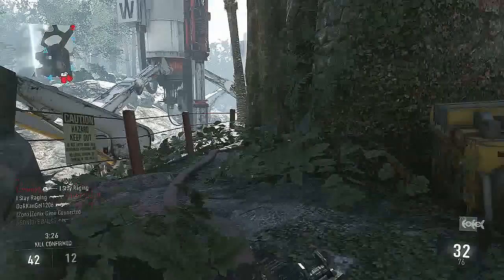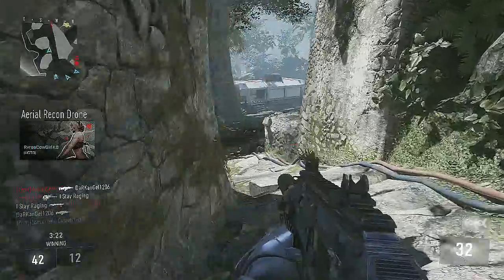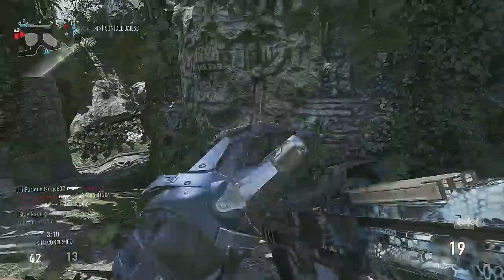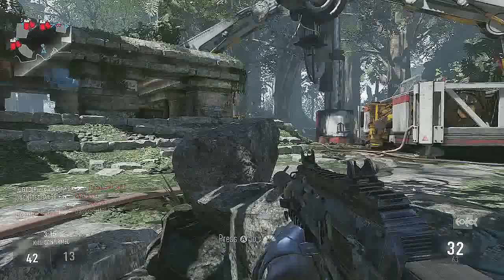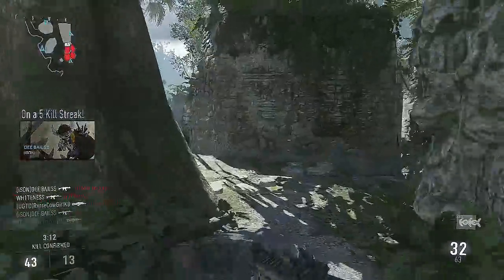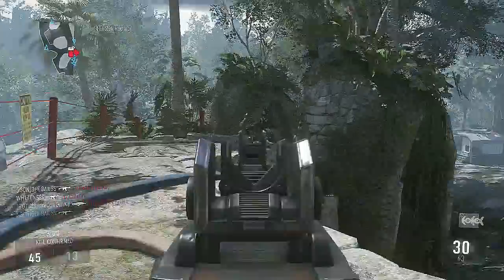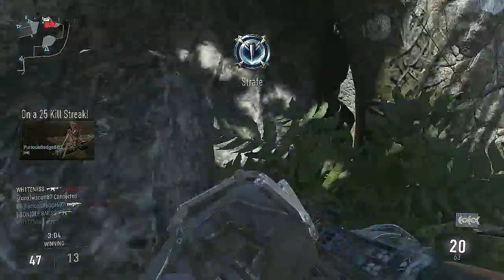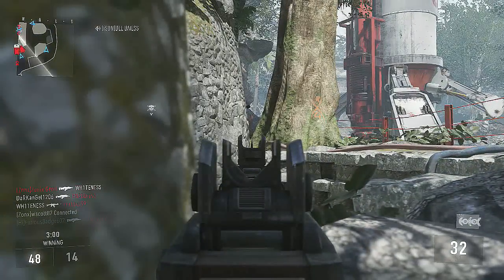AW: DNA BOMB W/ EVERY GUN - "BAL-27" - Ep. 1! (COD Multiplayer Gameplay/Commentary)